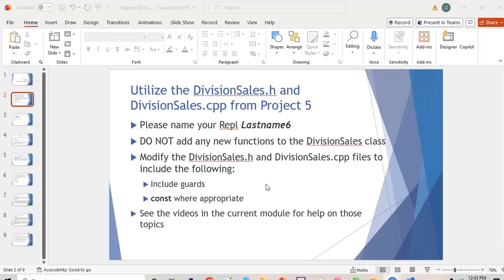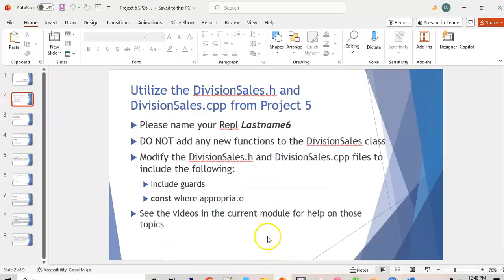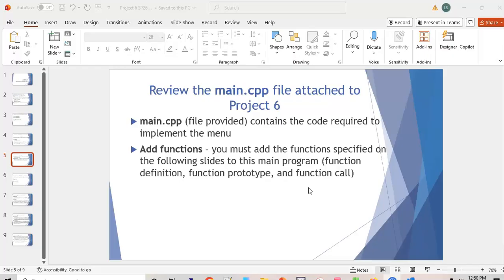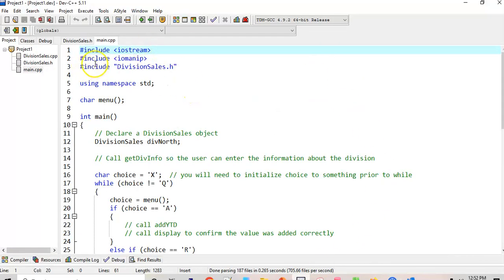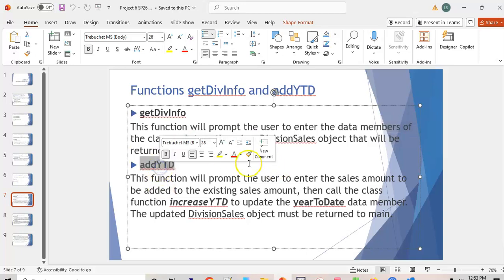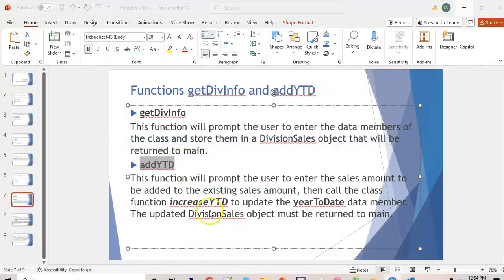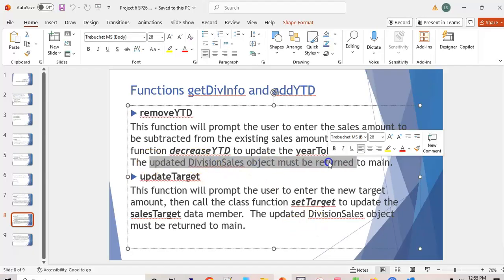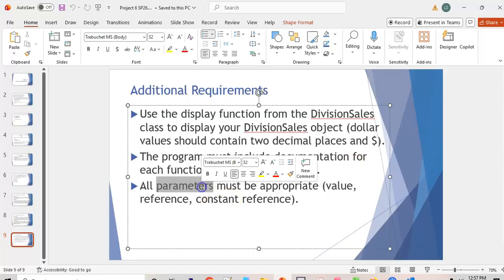CPS130 Proj 6